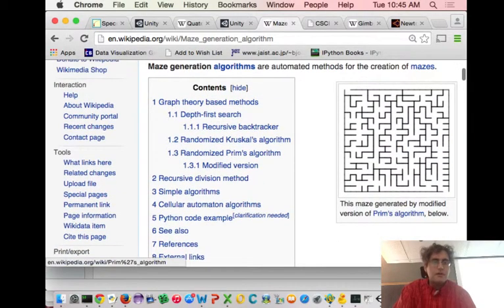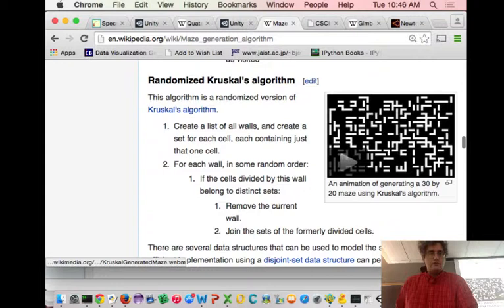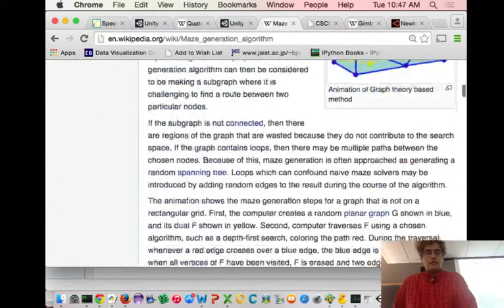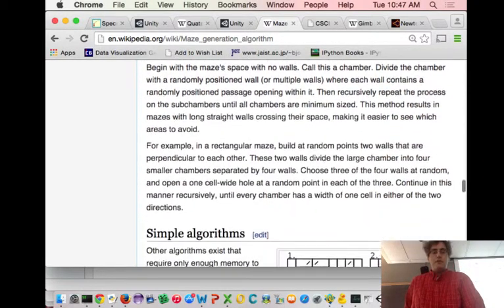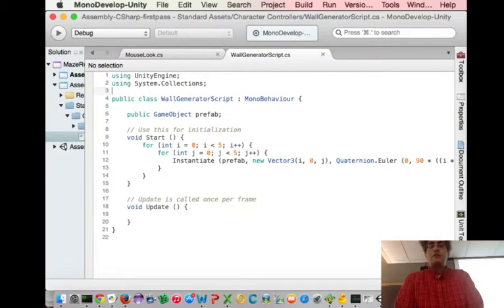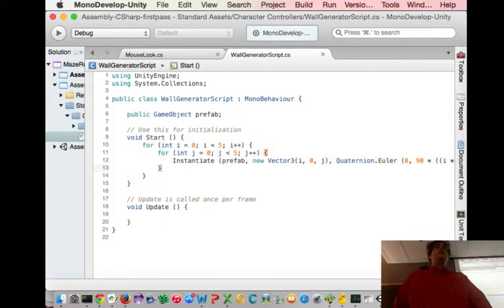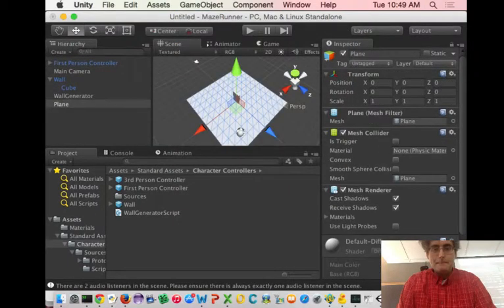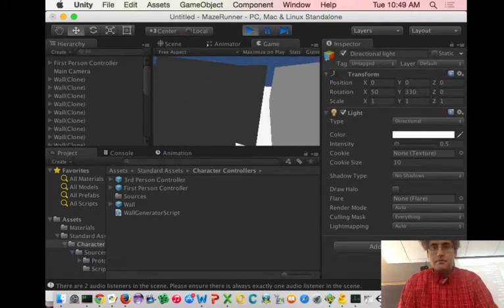Interactive Game Dev - Lecture 6 - 5 / 5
Today, we review Animations add in Prefabs and Character Controllers. We examine our first C# script as part of the Character Controller prefab, and write our first script to dynamically populate the Scene.